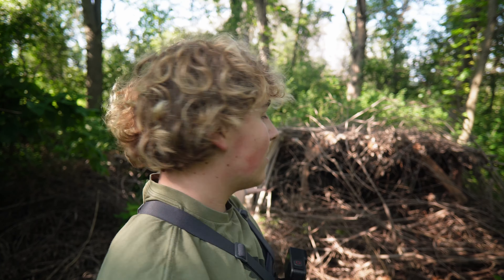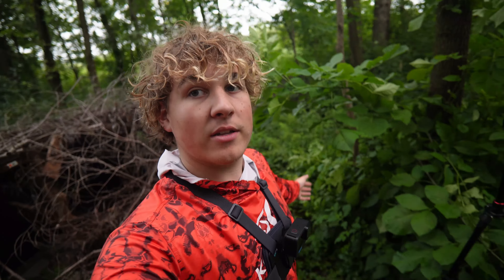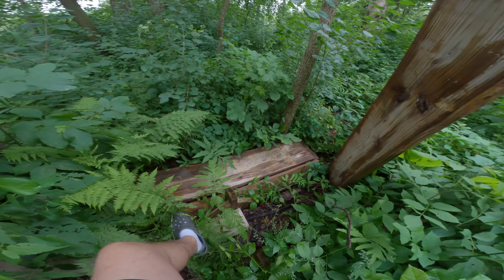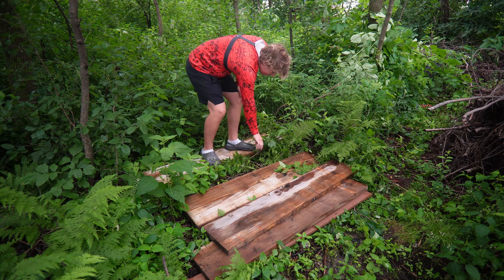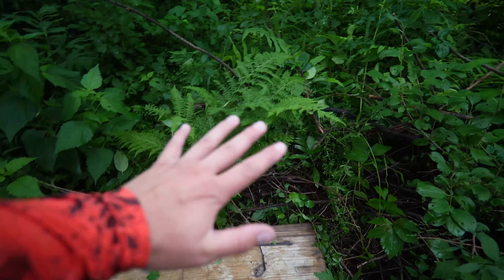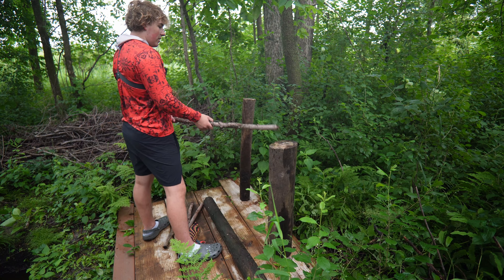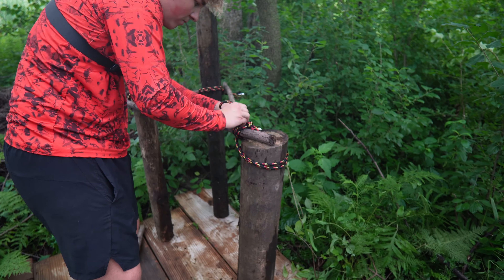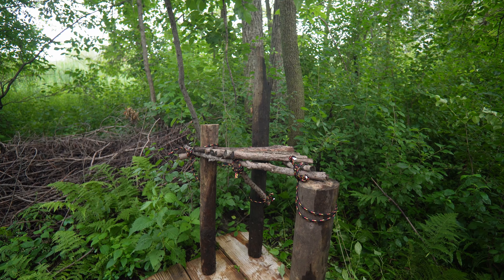Building A Deck For The GIANT Fort!!!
Main Camera:https: Sony ZV-E10
Main Mic: Sony ECM-B10
Main Lens: Sony 18-105 F4
Wide Lens: Samyang 12mm F2.0 AF
Anamorphic Lens: SIRUI 24mm 2.8 1.33X
Zoom Lens: 55-210mm F4.5-6.3 Lens
GoPro: GoPro HERO11 Black And Hero 7 Silver
Drone: DJI Mini 2 Fly More Combo